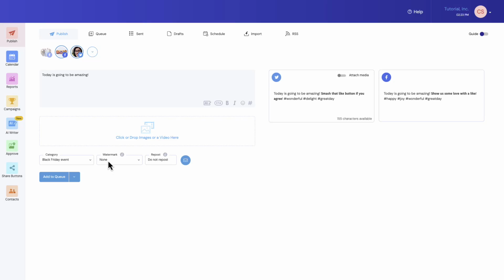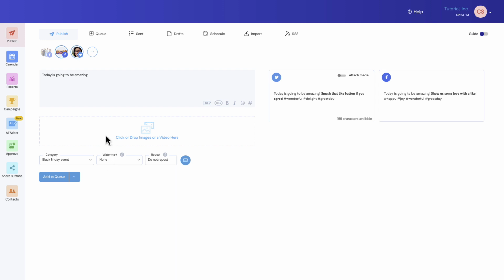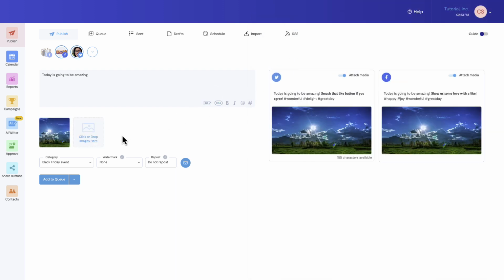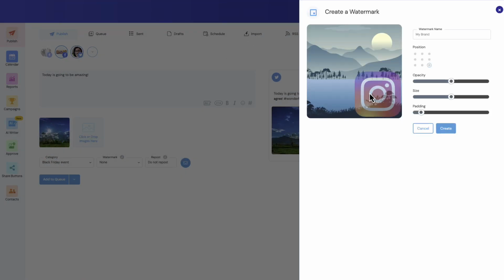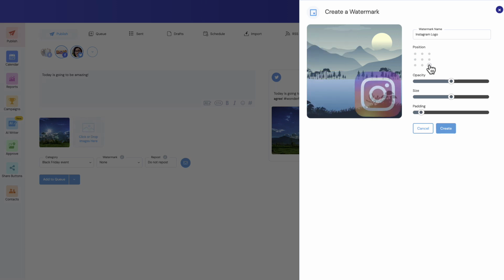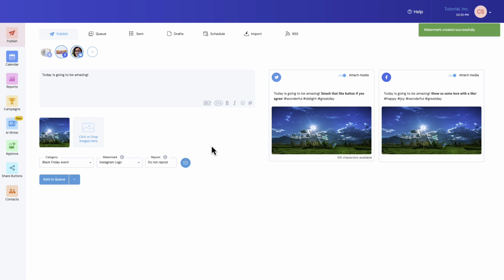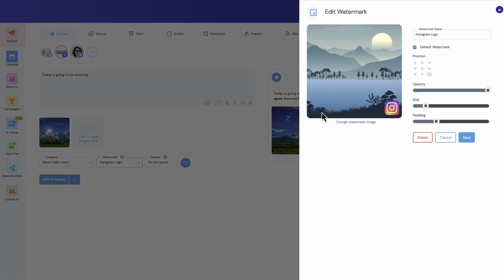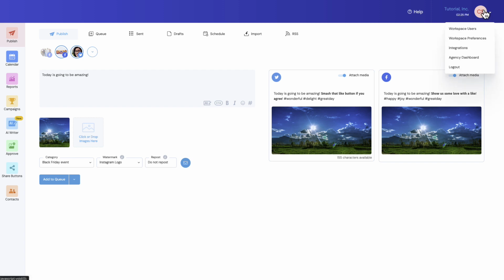Add your logo to images automatically